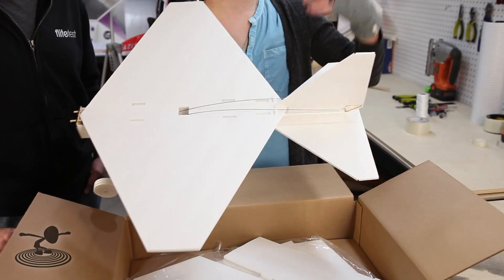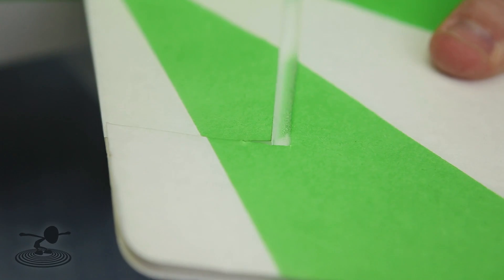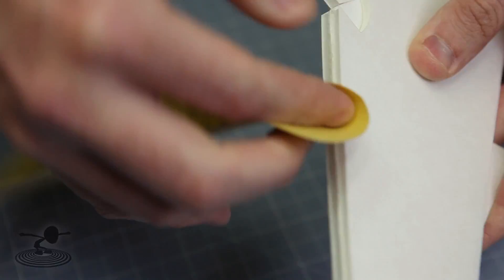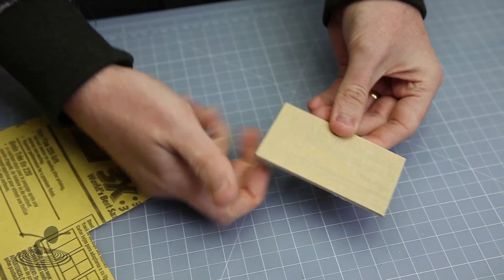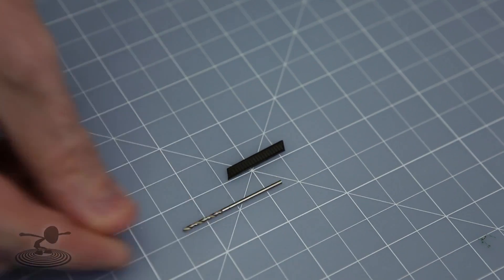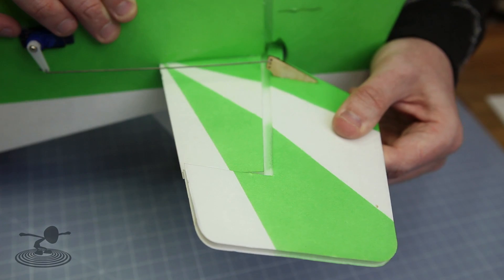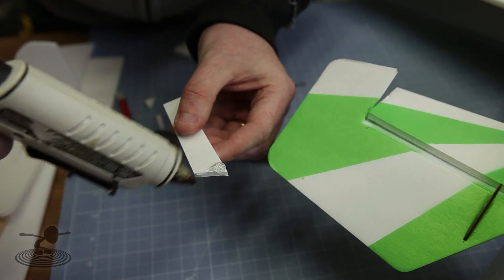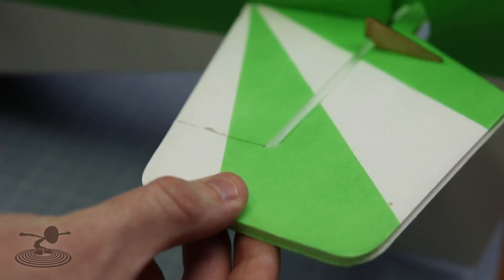Flite Test - Scratch Build Tips - Control Surfaces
With the popularity of our speed build (scratch build) kits, Chad wanted to share some fast tips on control surfaces for your scratch built RC aircraft!